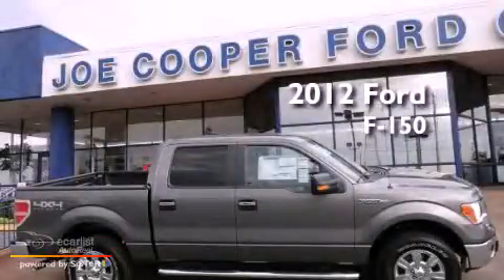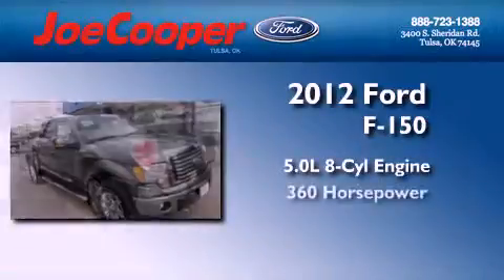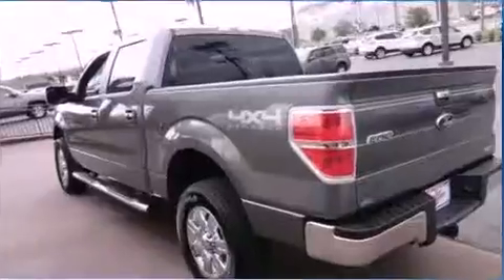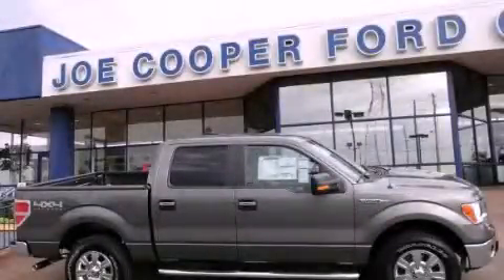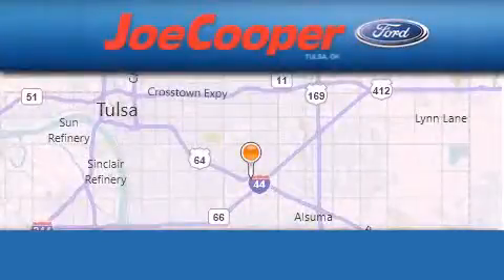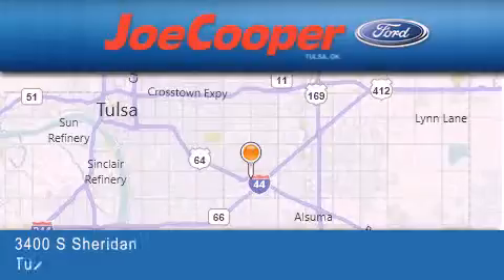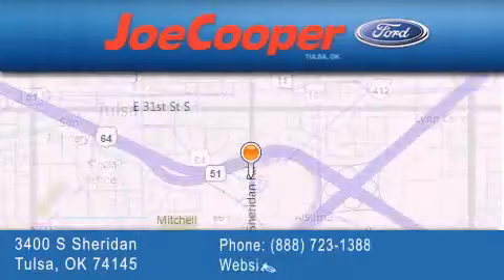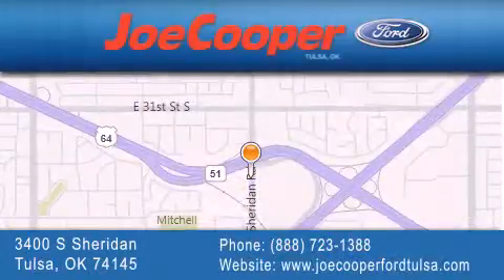2012 Ford F-150 Tulsa OK 74145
Year : 2012
 Make : Ford
 Model : F-150
 Engine : 5.0L V8 FFV engine
 Trans . : Automatic
 Exterior : Gray

 Interior : Gray
 Stock : CFC69554